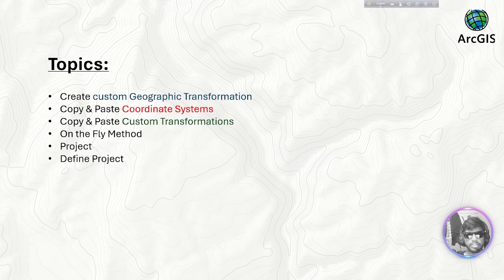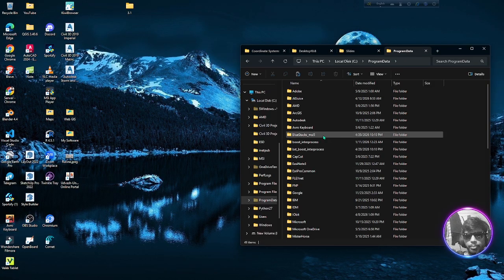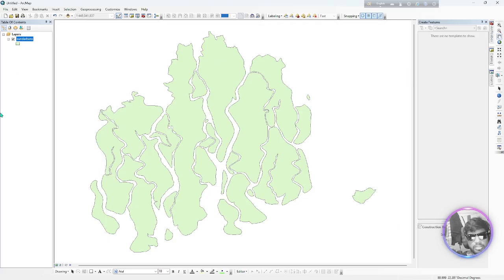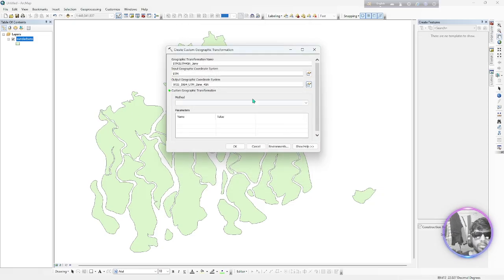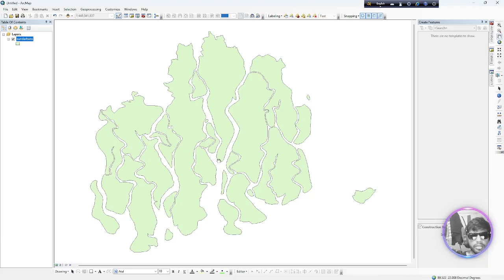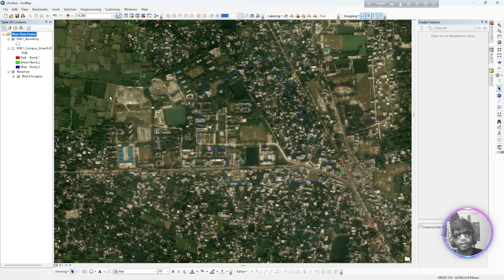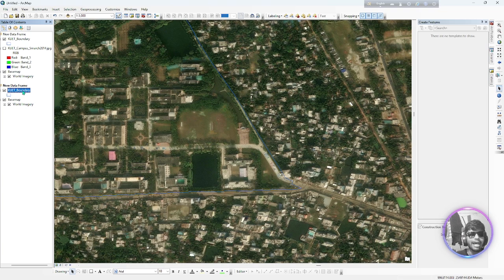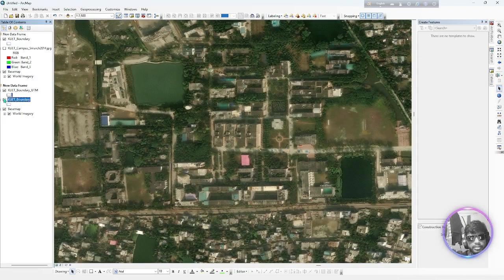06. Custom Transformation of Projection in ArcMap | GIS & RS Studio | Sarwar Jony